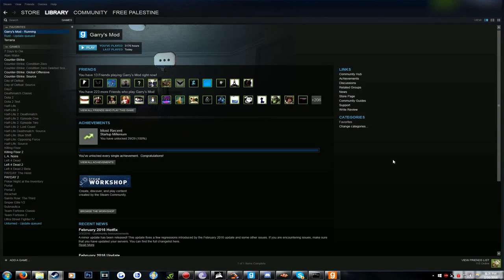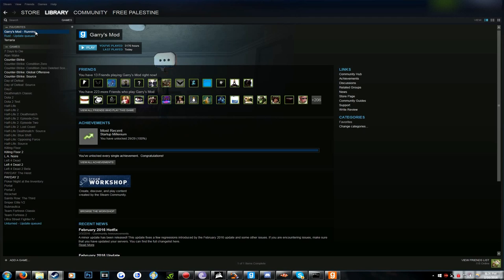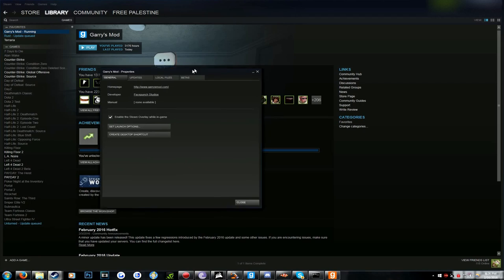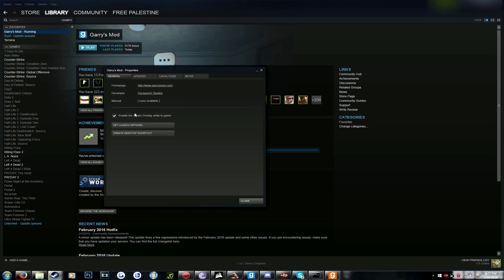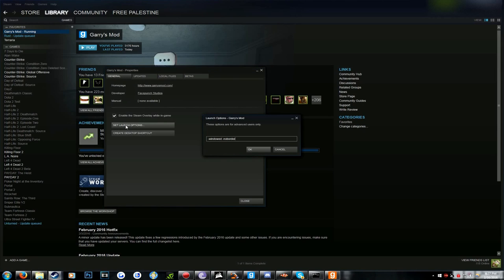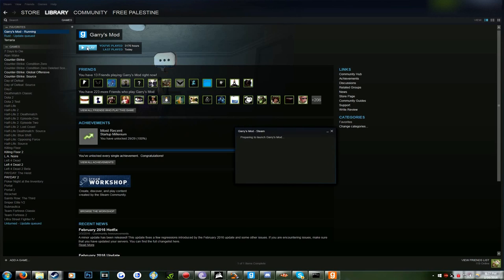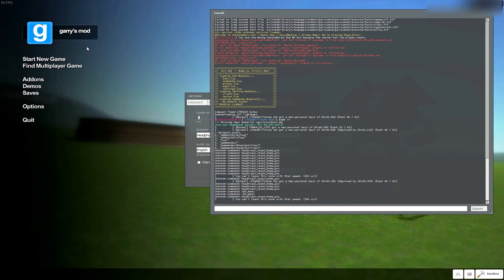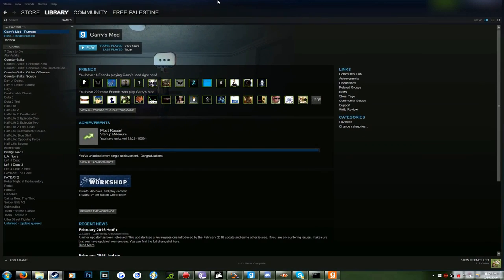How to make Garry's Mod run in Fullscreen Windowed mode